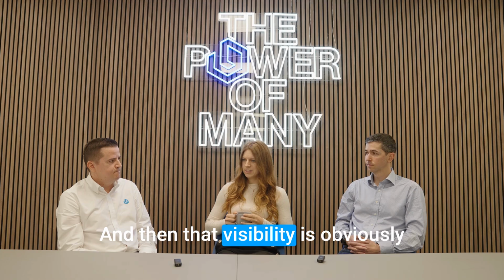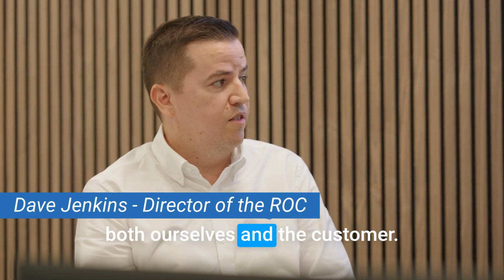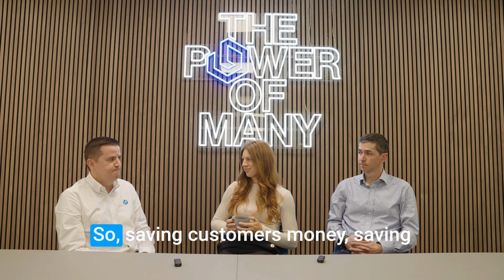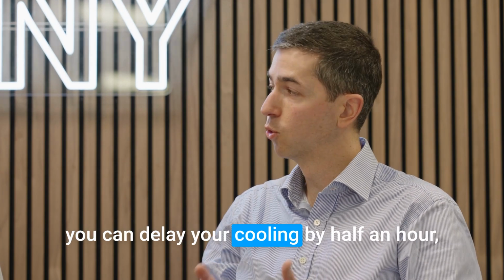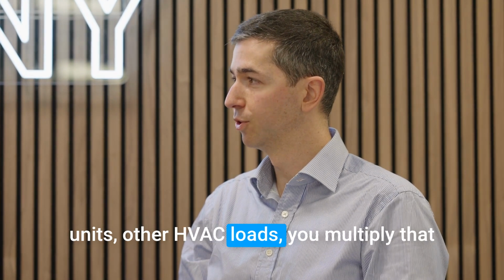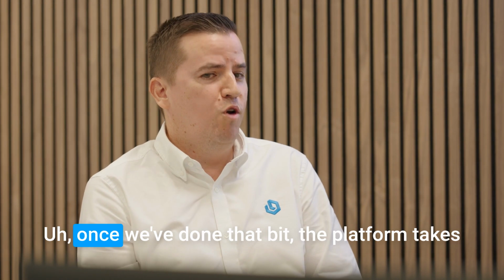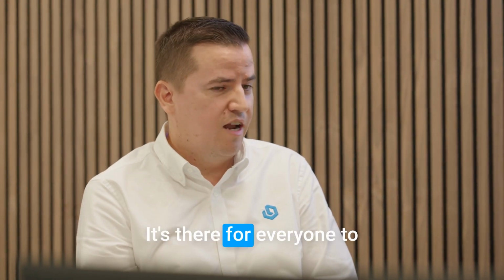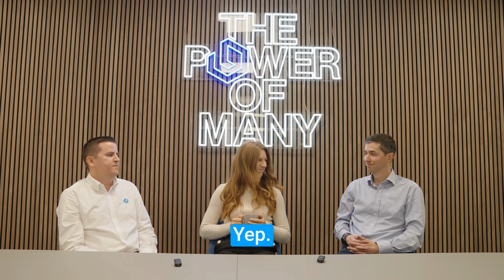Product Snacks - Ep.3: the Remote Operations Centre (ROC)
Unlock Massive Energy Savings with the Remote Operations Center

Join hosts Melissa and Michael in this special episode of Product Snacks live from the Remote Operations Center (ROC) with guest Dave Jenkins, Director of the ROC. Discover how energy management and demand side response services can save building owners 10-15% on energy bills and turn buildings into virtual batteries. Learn about the technology, expertise, and processes involved in optimizing energy usage and creating enormous savings for learnd's custoemrs. Don't miss this detailed guide to maximizing energy efficiency and sustainability for your buildings.

00:00 Introduction to Remote Operation Center (ROC)
00:27 Welcome to Product Snacks
00:37 Meet Dave Jenkins
00:48 Energy Management Services at ROC
01:40 Expertise and Technology at ROC
02:30 Achieving Results for Customers
03:25 Demand Side Response Explained
04:32 Full Scale Solutions for Customers
06:02 Implementation and Customer Benefits
07:32 Conclusion and Future Episodes
08:01 Bonus blooper footage 😜